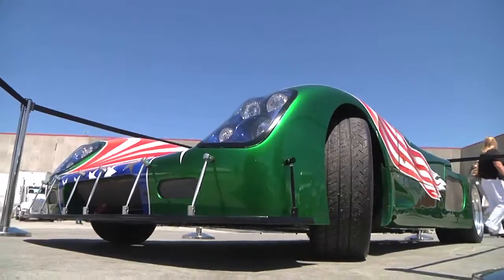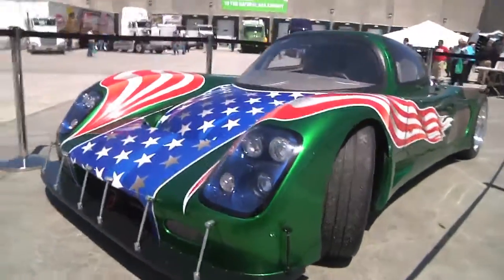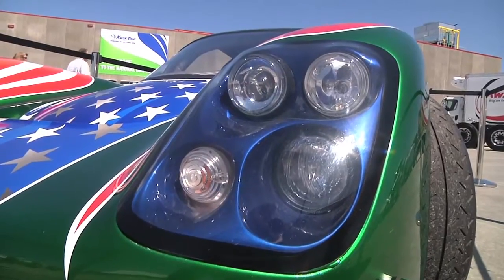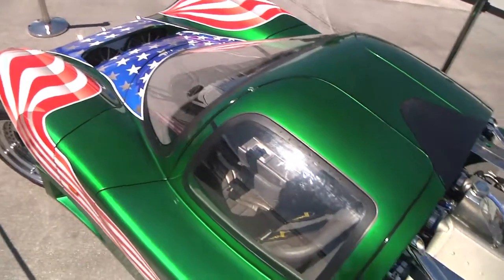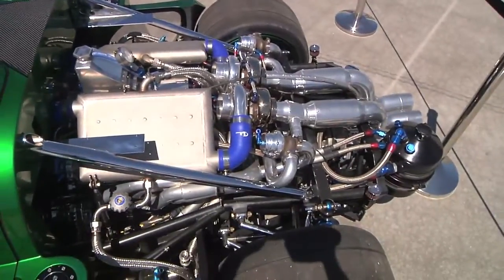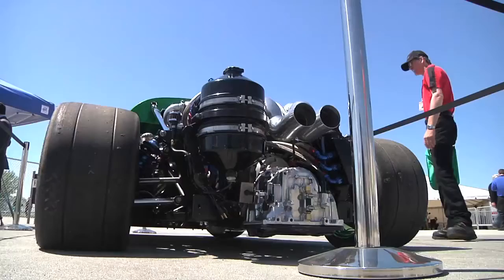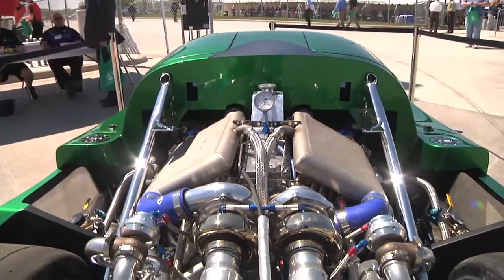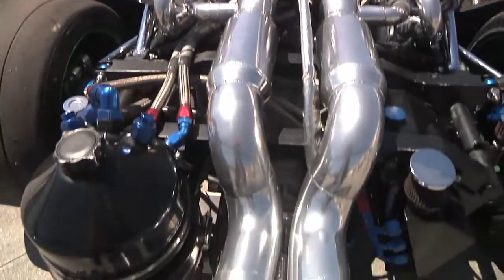Natural Gas Race Car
A brief interview with the designer of the Maxximus LNG 2000 alt-fuel race car at the Kwik-Trip Natural Gas Summit, May 2012.